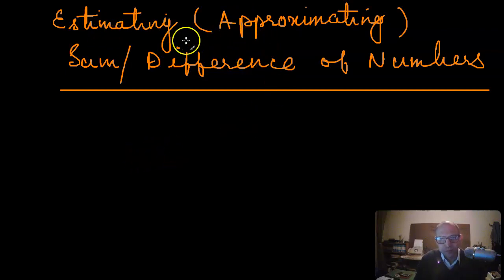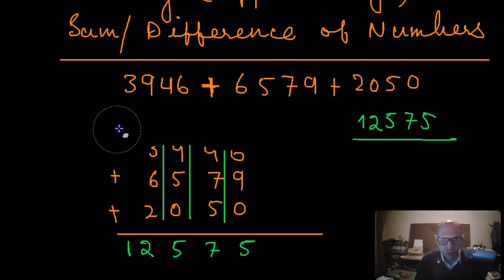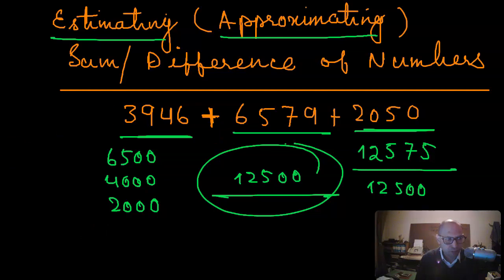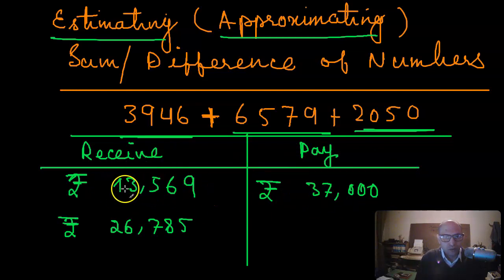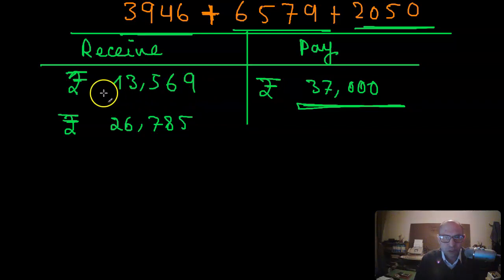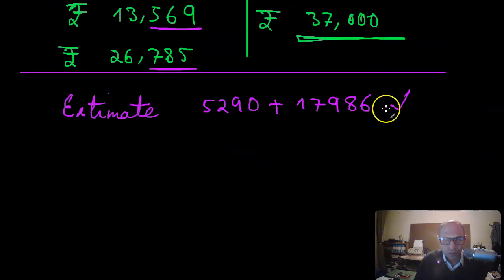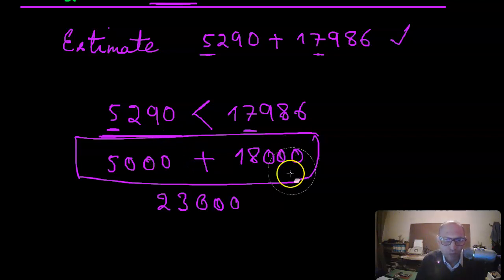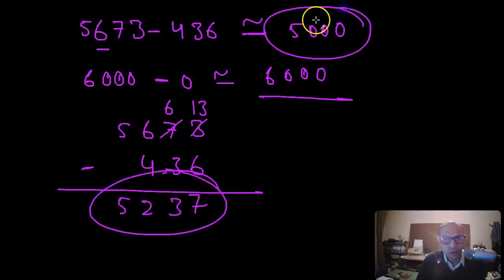Estimating Sums and Differences of Numbers - NCERT Mathematics Class 6 Chapter 1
In this video, we explain how you can round numbers properly so that calculating the sums and differences of them can be calculated easily. In other words, through rounding numbers, you can approximate their sum and difference.